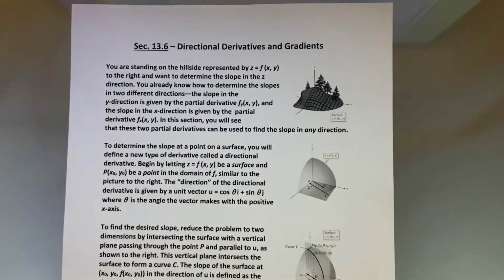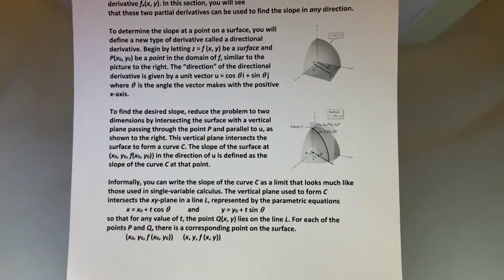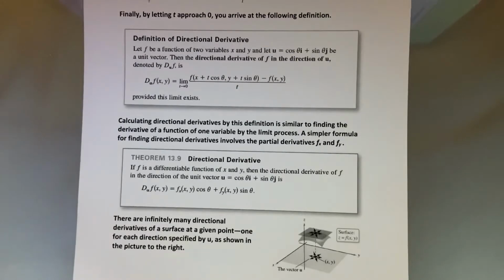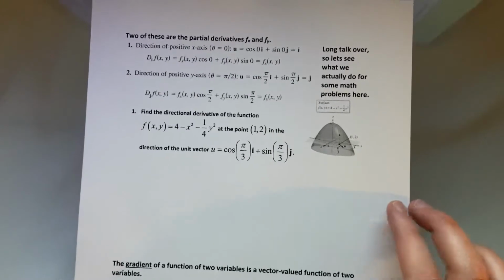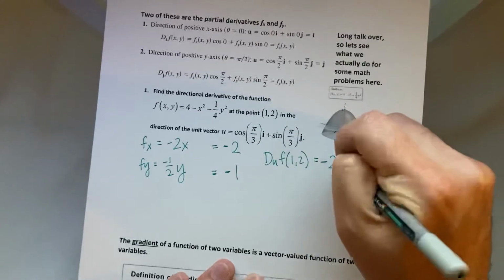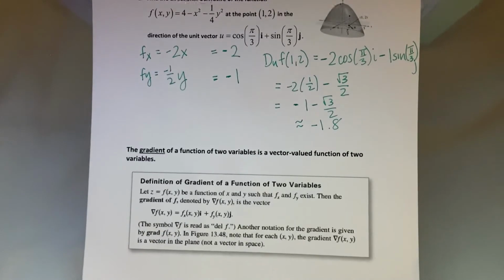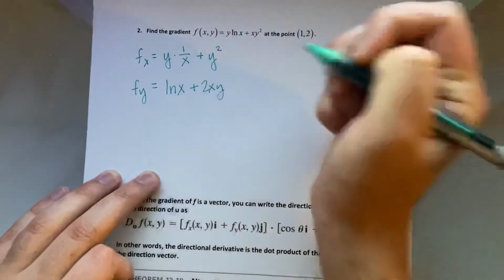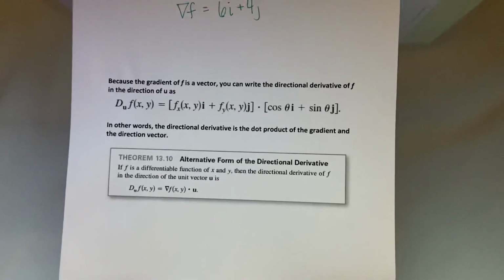MATH 2415 13.6 Notes Part 1